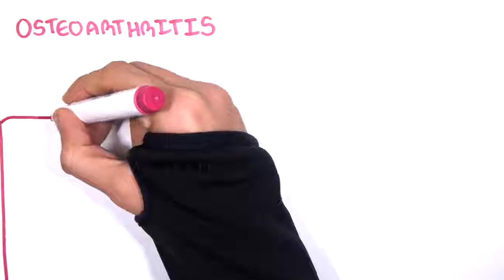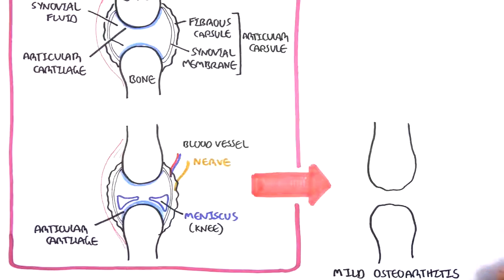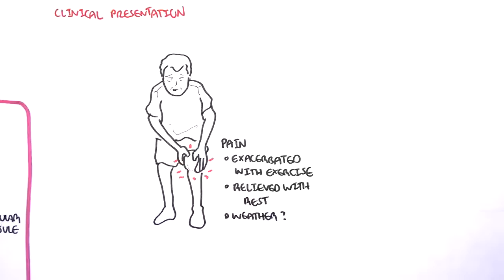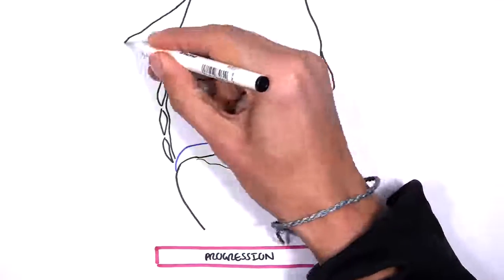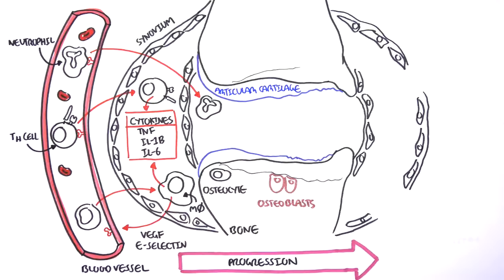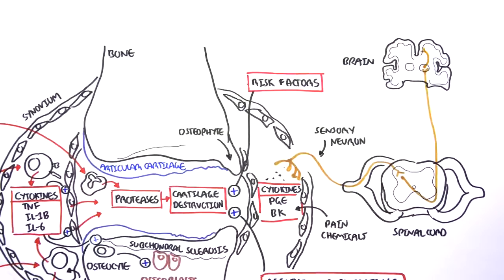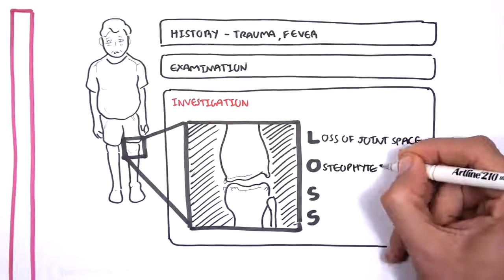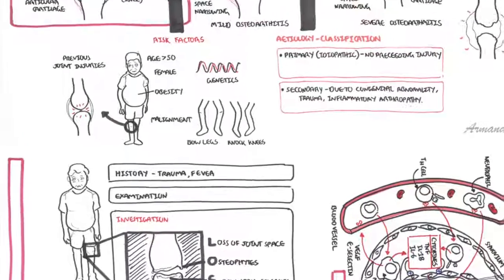Osteoarthritis DETAILED Overview